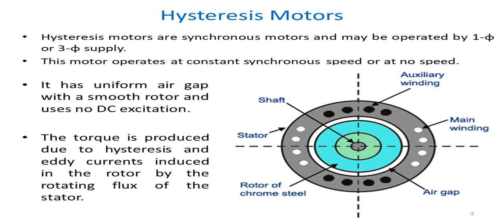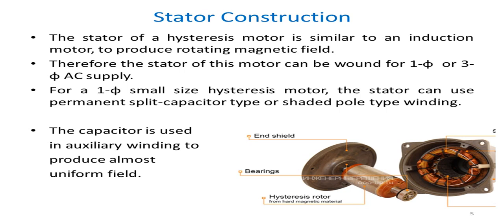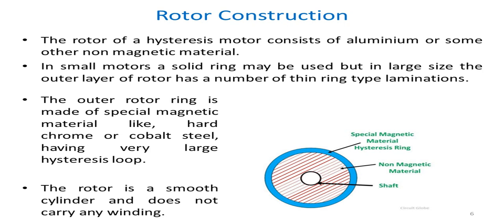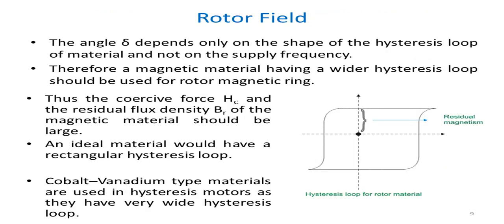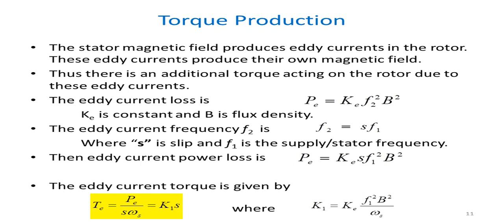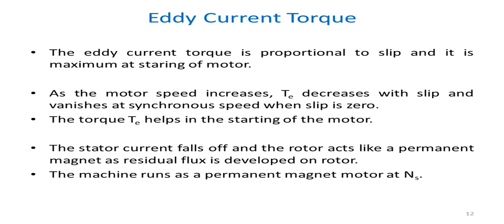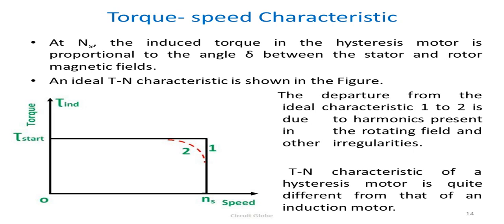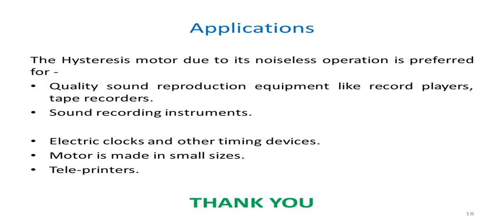EE, Hysteresis Motors 4EEU05 by Dr D K Yadav